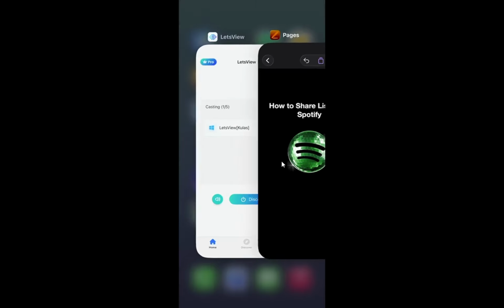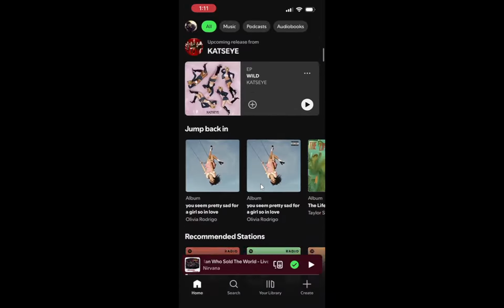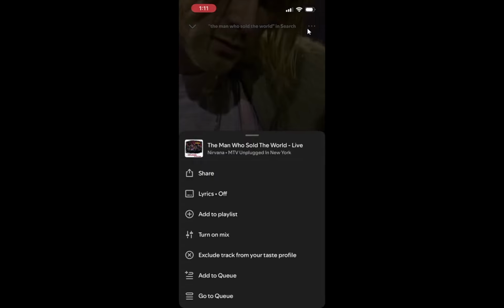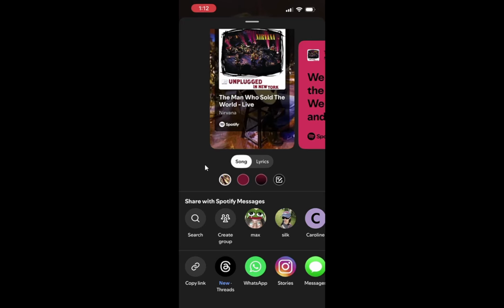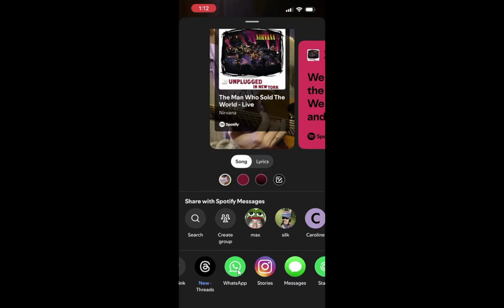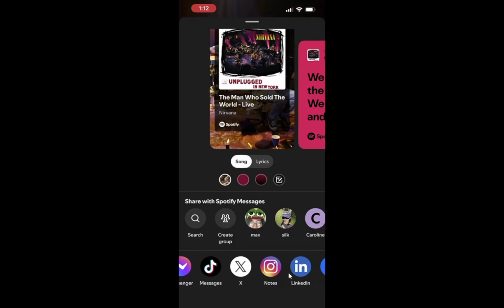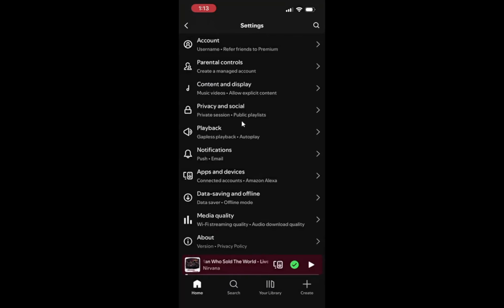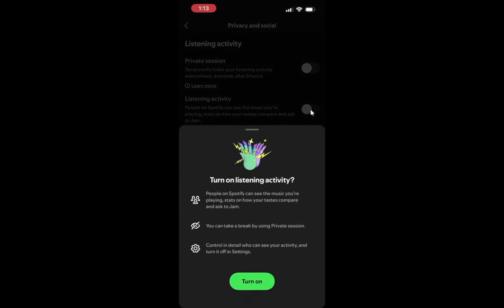How to Share Listen on Spotify [2026 Full Guide]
How to Share Listen on Spotify

Learn how to share a song on Spotify and let your friends see what you're listening to in real time. Follow these exact steps on your phone or computer to easily share music with others.

This tutorial shows you how to share a song on Spotify and manage your listening activity visibility on Android and iPhone. You'll navigate through Spotify's menus, using the three dot menu to share songs and the Privacy and social settings to control who sees your activity. Remember, you can copy the link for more control over how you share your music.

⏱️ Chapters
0:00 Intro
0:11 Open Spotify app
0:28 Find the song to share
0:51 Open three dot menu
1:14 Select Share option
1:31 Choose sharing app
1:58 Tap Copy Link
2:30 Tap your profile picture
2:44 Tap Settings and privacy
2:57 Tap Privacy and social
3:09 Turn Listening activity on
3:29 Choose Who can see activity
3:49 Give video a thumbs up